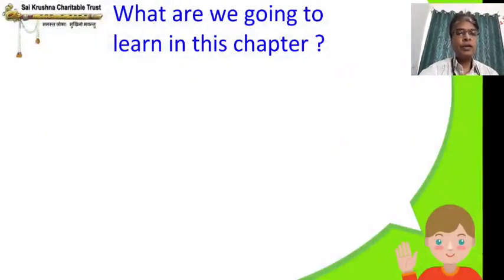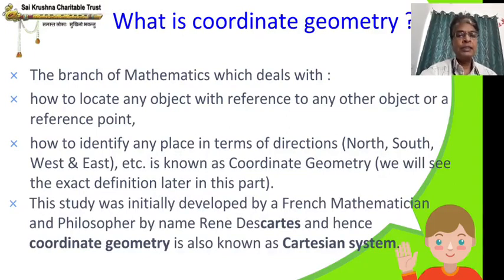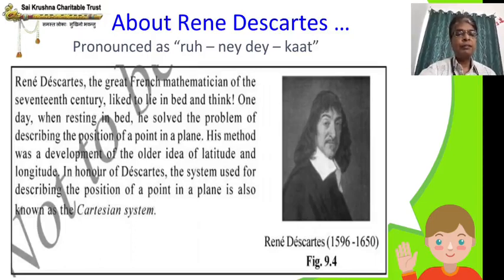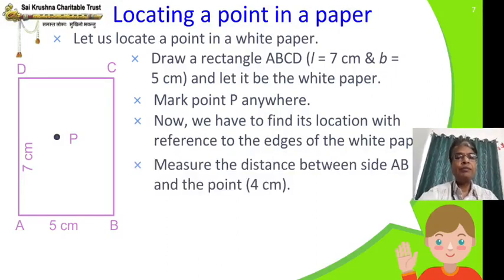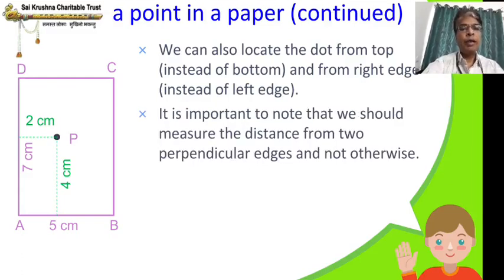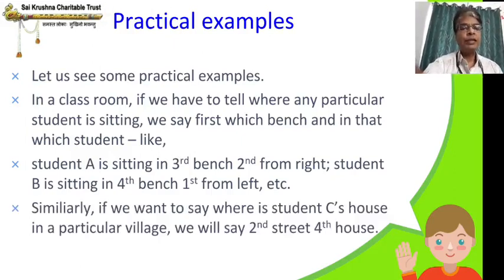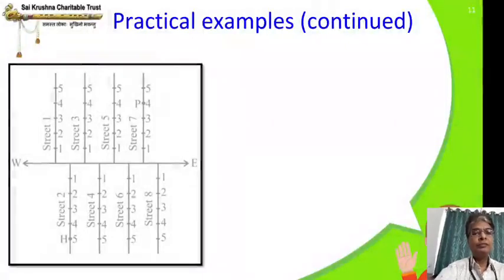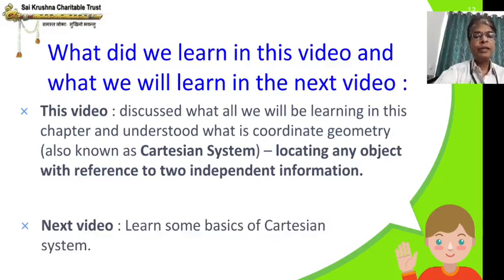#2047 - Coordinate Geometry | Class 09 | Mathematics | Chapter 09 | Part 01